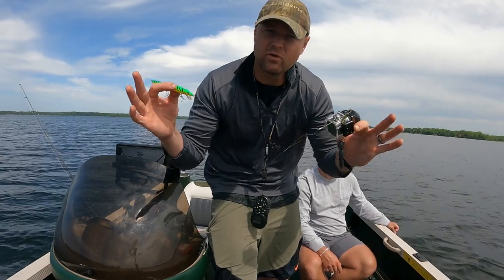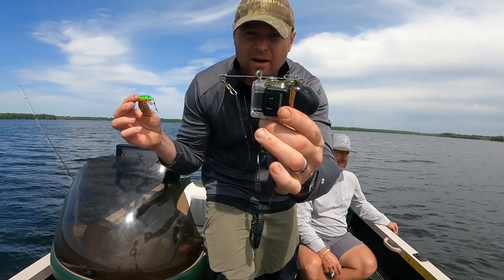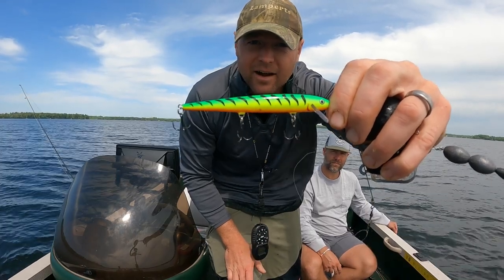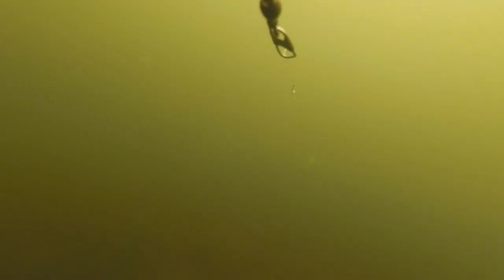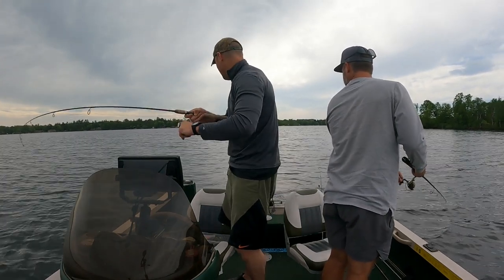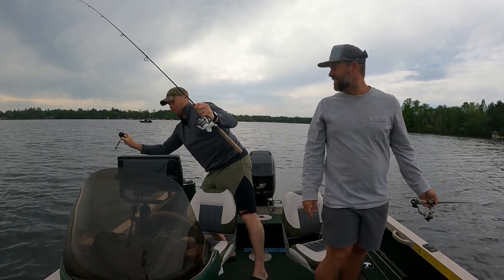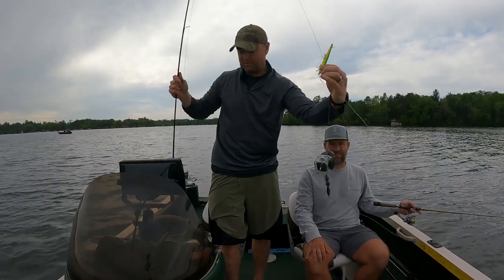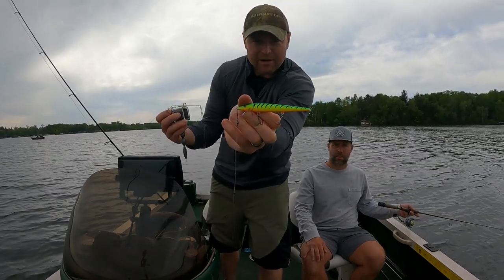Original Floating Rapala Underwater Video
I love seeing what is down there. Here is a short video of a original floating rapala.